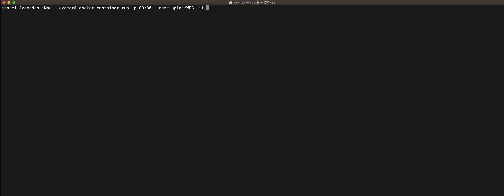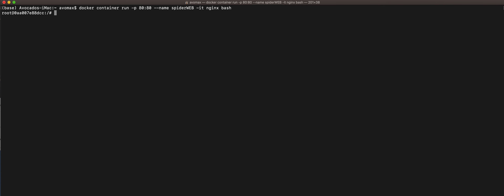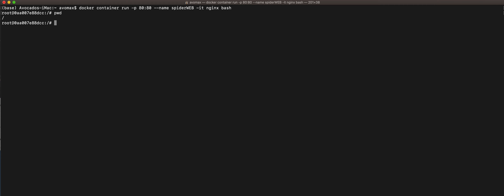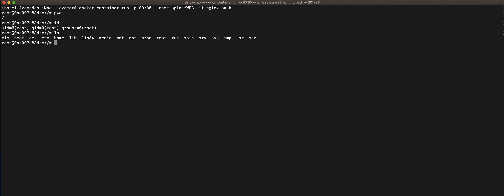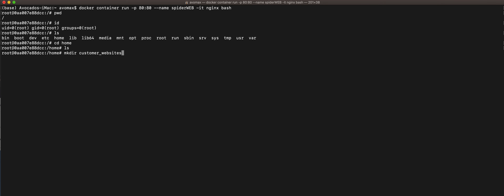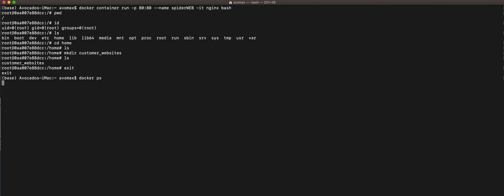[Docker Series] Extras - Getting inside your container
This video shows how to get into the container to perform basically anything you would like to do on your system, virtual machines or remote hosts. For context, please read